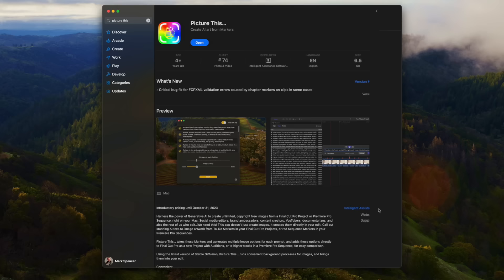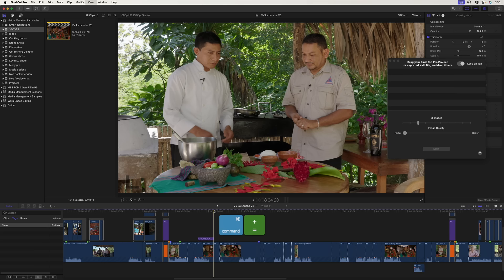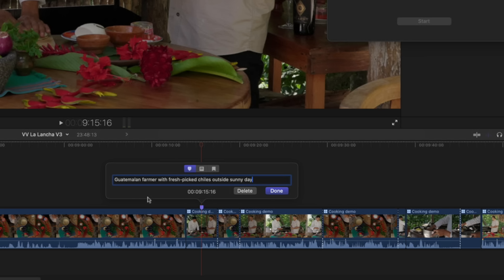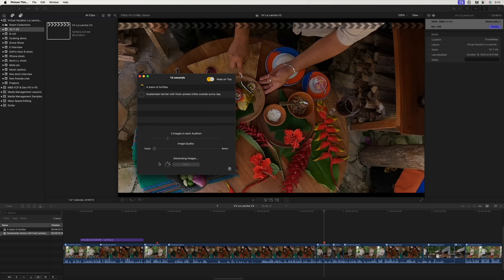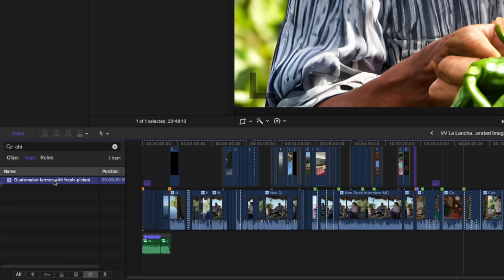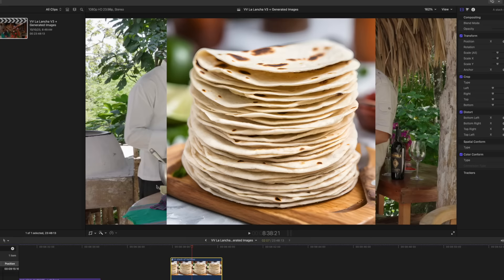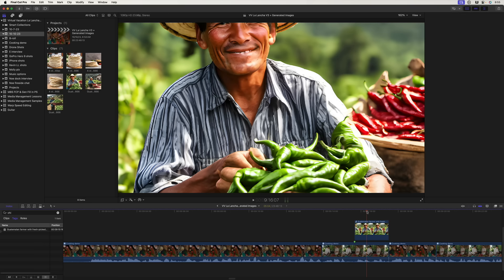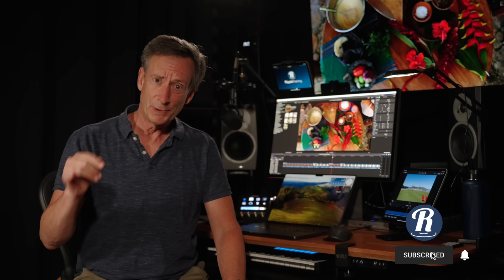Generate AI Images using Picture This in Final Cut Pro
In this video Mark showcases a new app called "Picture This" that allows you to generate AI images using Markers in Final Cut Pro!

Timestamps:

00:00 - Generate Images via "Picture This" App
01:05 - System Requirements for App
03:01 - How Markers Work in the App
05:42 - Adding a Project to Picture This
06:10 - How Long Does it Take to Generate Images?
08:27 - Locating the Markers in Timeline Index
09:38 - Auditioning Images
10:16 - Changing Spatial Conform
10:47 - Adding Ken Burns Effect
11:34 - Finalizing the Audition